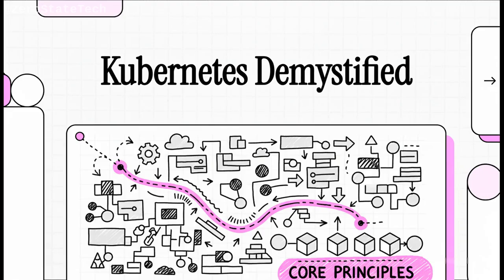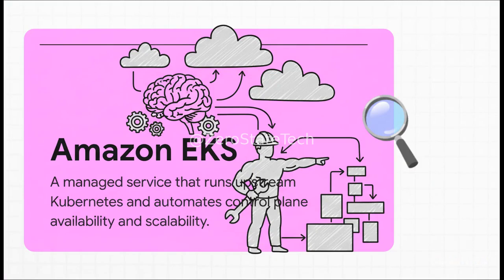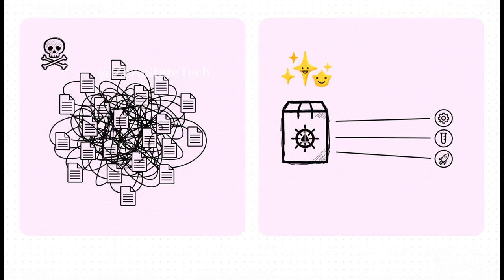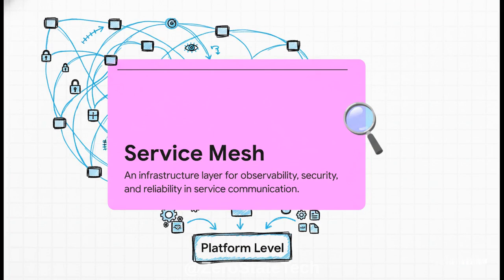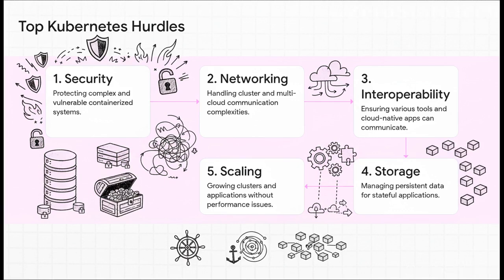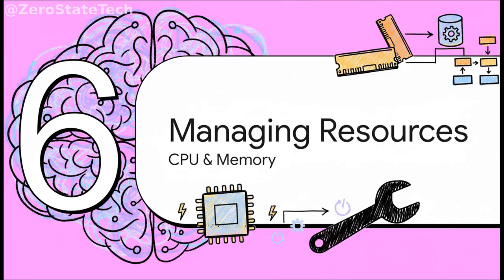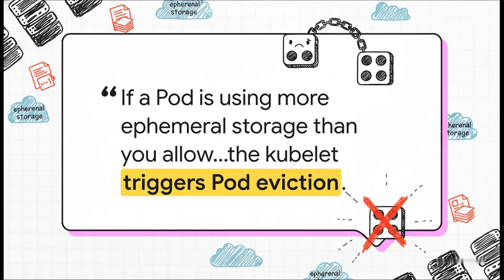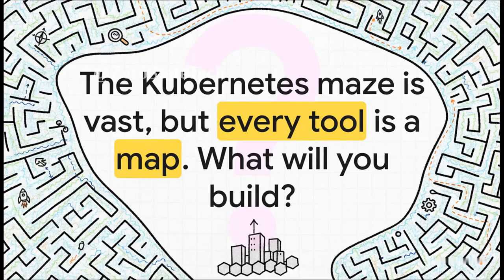Kubernetes Explained in 9 Minutes: The Ultimate Beginner’s Guide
Confused by Kubernetes? You’re not alone. In this video, we strip away the jargon and break down exactly what Kubernetes (K8s) is, why it’s the industry standard for container orchestration, and how you can start using it today.

Whether you are a developer, DevOps engineer, or just tech-curious, this "Kubernetes Demystified" guide will take you from basic containers to understanding the full power of a K8s cluster. We visualize the architecture (Pods, Nodes, Services) and explain the "magic" behind self-healing and auto-scaling applications.

In this video, you will learn:
- The Core Problem: Why we moved from VMs to Containers (and why Docker wasn't enough).
- K8s Architecture: The role of the Control Plane, Worker Nodes, and Pods.
- Key Concepts: Deployments, Services, and how K8s manages traffic.
- Real World Examples: How to deploy a simple application without the headache.

Timestamps:
0:00 - Intro: The problem with managing containers manually
1:30 - What is Kubernetes? (The Captain Analogy)
3:15 - Architecture: Nodes, Pods, and Clusters explained
5:45 - Deployments & Self-Healing powers
7:20 - Services & Networking basics
8:50 - Summary & What to learn next